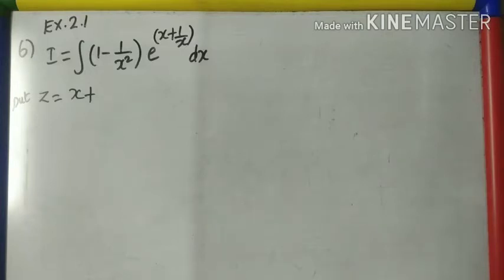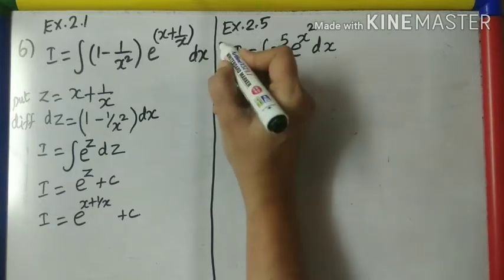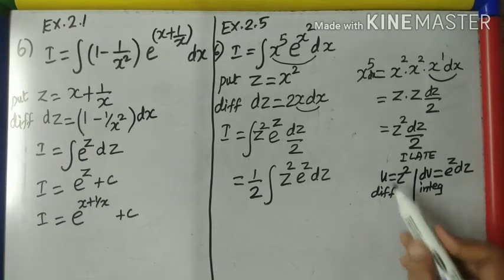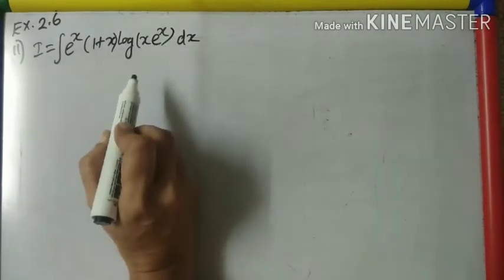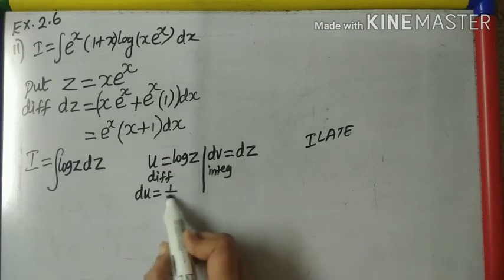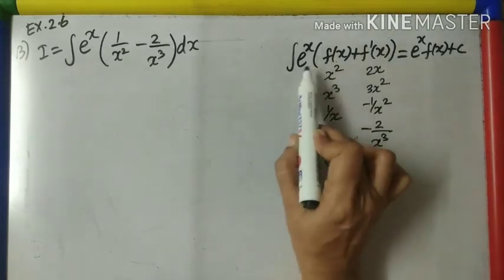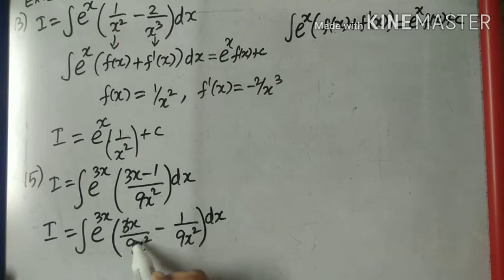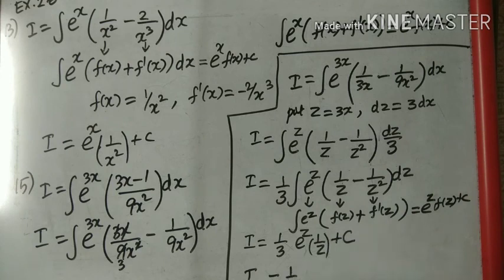Class 12 | BM 19 | Ex2.1-6, Ex2.5-6, Ex2.6-11,13 |Business Maths | Integration - substitution method